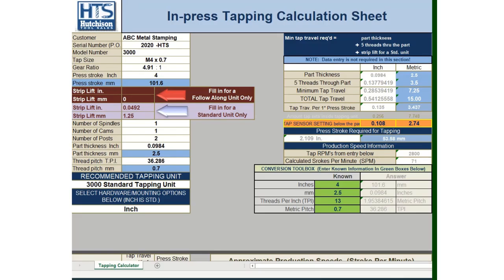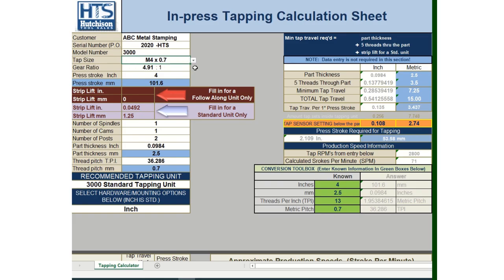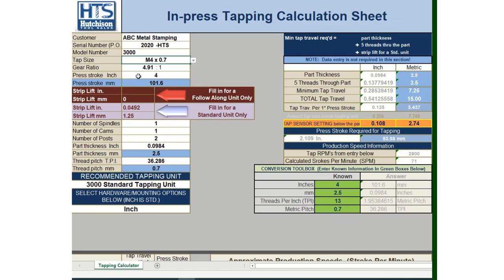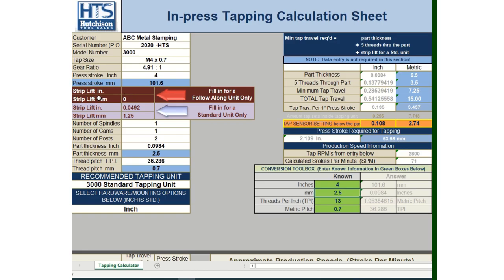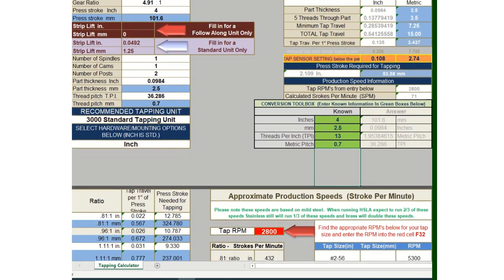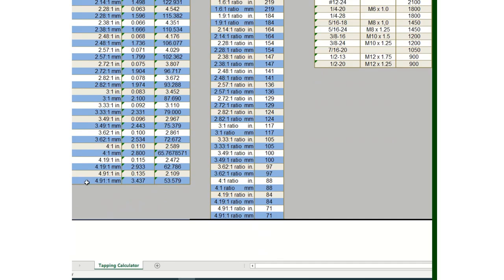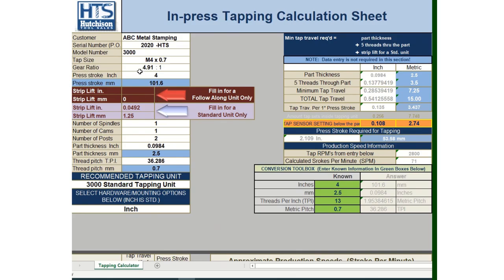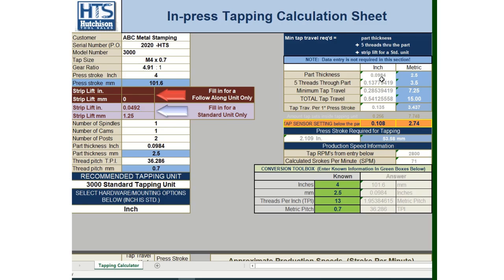Standard In-die tapping unit Tapping Calculator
Tapping calculator helps determine press stroke required and production speeds for standard In-die tapping units for parts that have 1/8"(3mm) of strip lift or less.